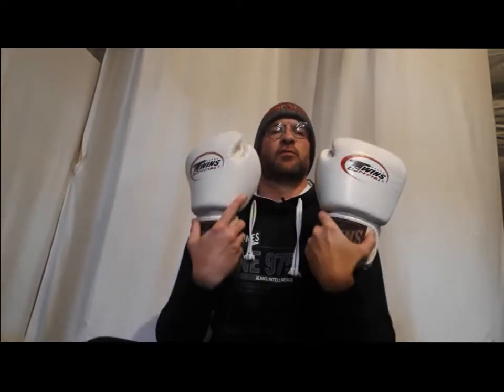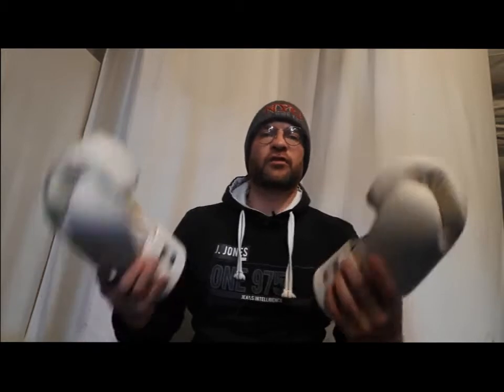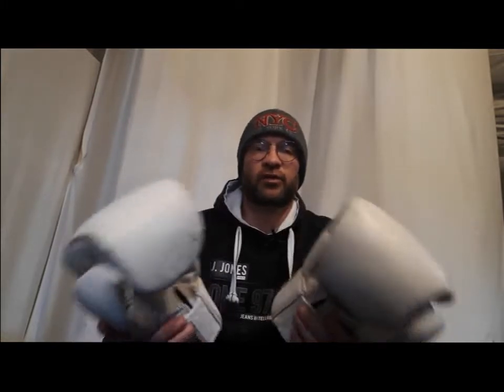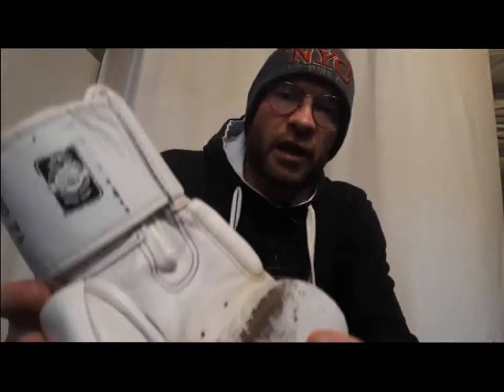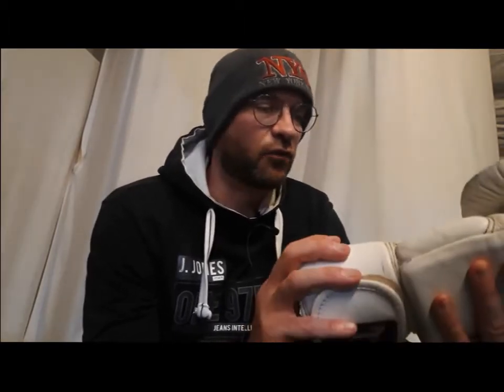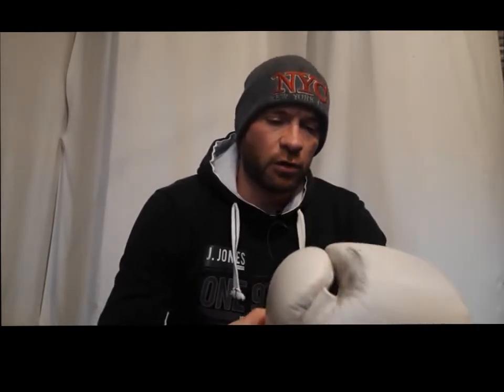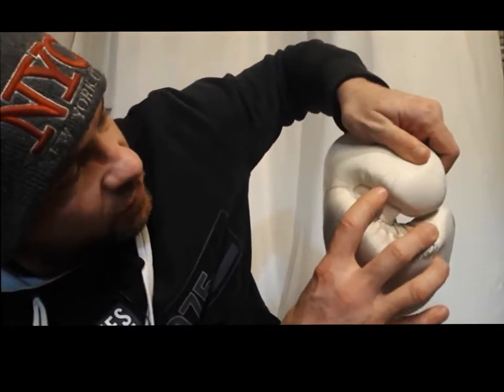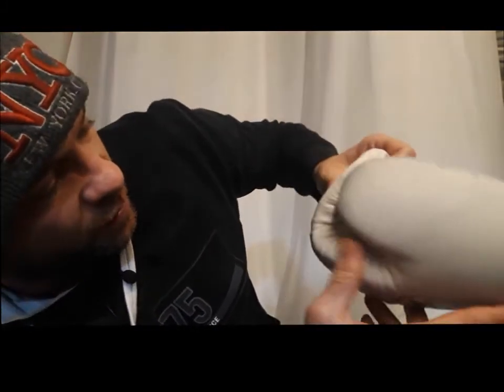Review of my 8 year old twins gloves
How will your boxing gloves age? a review of my gloves after 8 years of usage.
My ebook the kickboxing user's manual available at thezenboxer.com